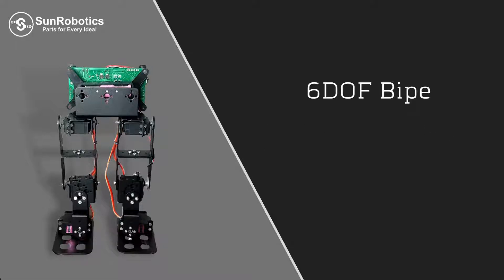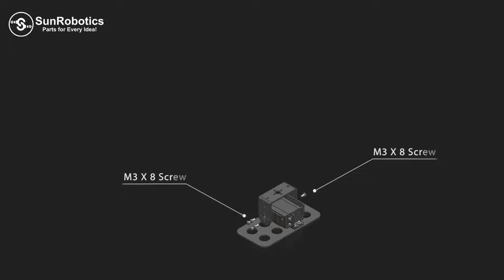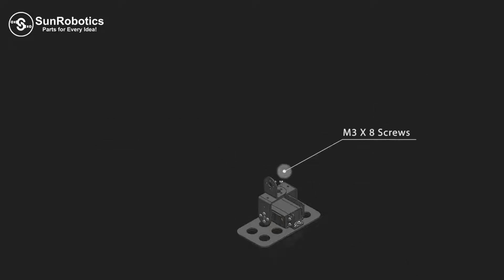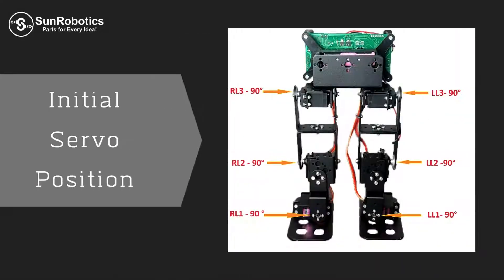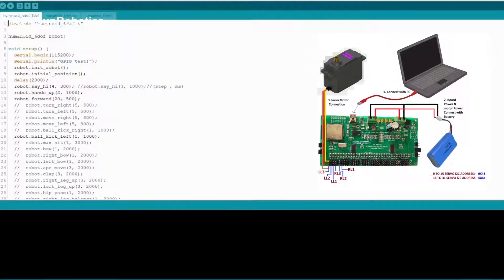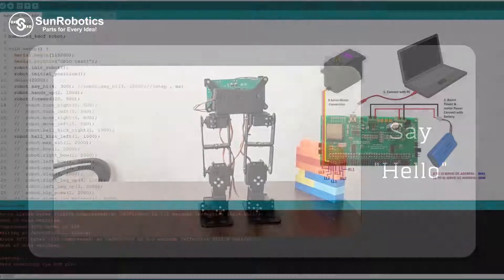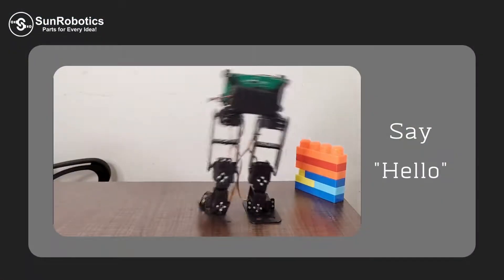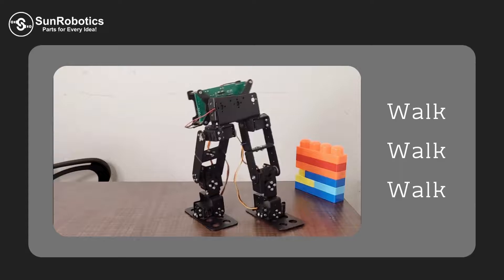Best 6DOF Biped Humanoid Robot Chassis DIY Kit | Sunrobotic | Science | Experiment | Robotic Project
A Bipedal Walking Robot is a type of humanoid robot which mimics a human being and can be programmed to perform some tasks as required. The biped robot can go straight, and turn around providing 6 degrees of freedom. The assembling is also very convenient and easy to build. The structure is made of metal servo brackets and hence a very steady walking robot. This is a precursor to the more advanced humanoid robots. This kit can be operated using arduino servo controller which can be programmed using arduino IDE.

Note:  The kit comes with aluminum brackets and a metal gear motor only